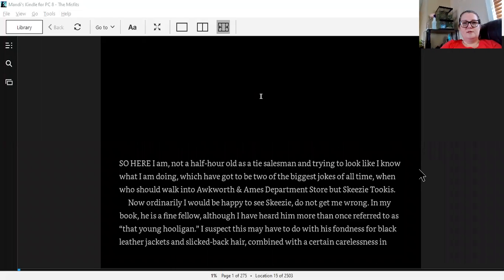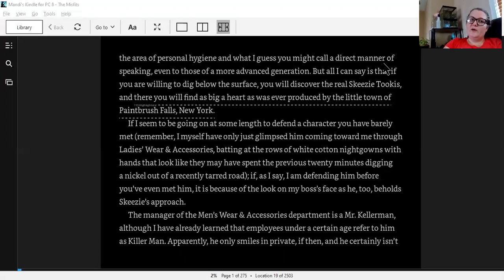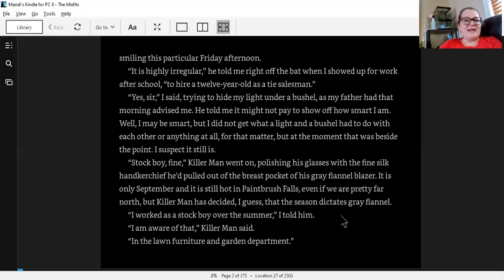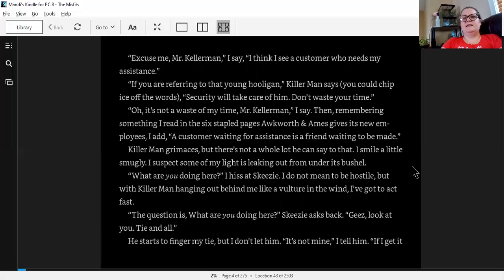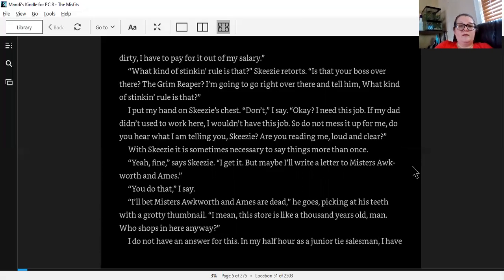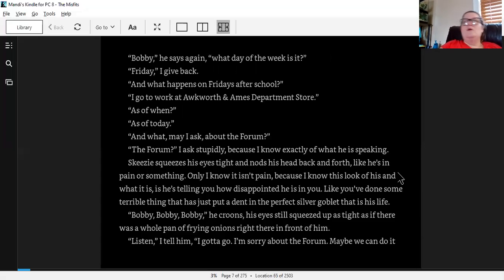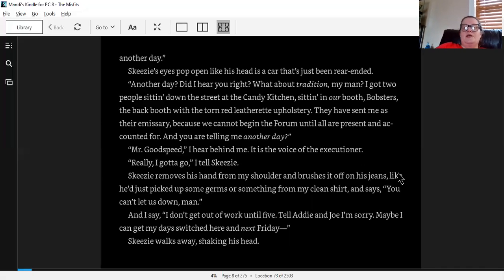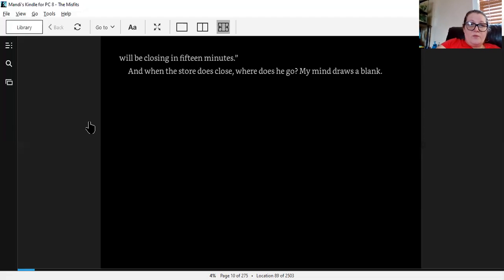Misfits Chapter 1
Misfits by John Howe  Chapter 1

Narrated by Mrs. Anderson